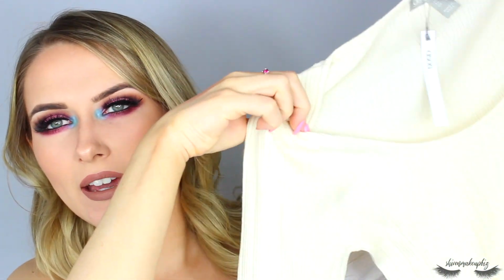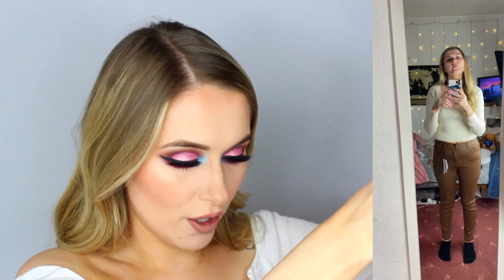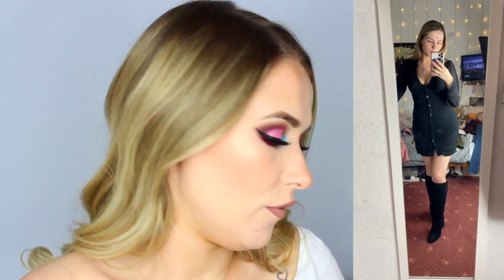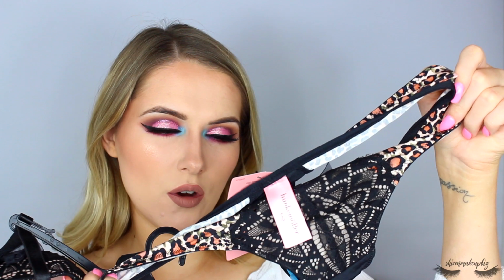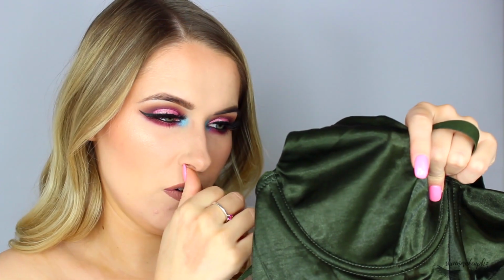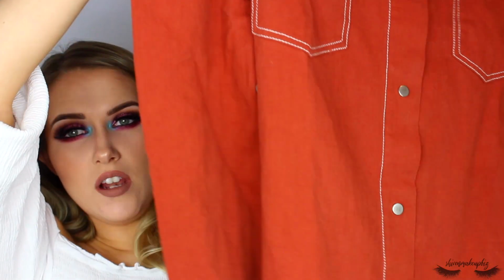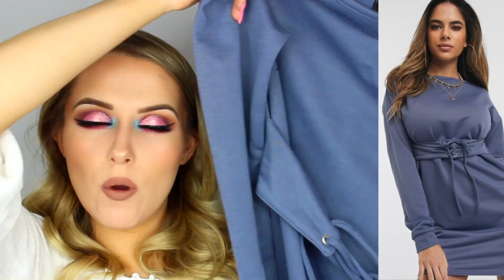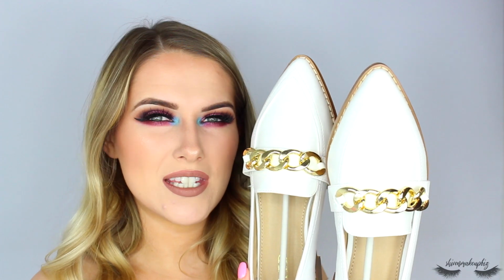HUGE £300+ ASOS HAUL! | shivonmakeupbiz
I've been wanting to find my style lately, so I went a little crazy on ASOS and did a MASSIVE £300+ haul to try and find the perfect date night outfit! This is also a try on haul so you get to see what the clothing looks like on - some were gorgeous and some were fails! Enjoy!

○○○ PRODUCTS MENTIONED ○○○
ASOS DESIGN scoop neck long sleeve jumper in fine knit rib
ASOS DESIGN ruched button through mini dress in dobby in black
In The Style x Billie Faiers plunge front knitted mini dress in cream
Boohoo exclusive ribbed mini sweat dress with corset waist in grey

♥️Morphe 'GLAMFAM334' for $5 off any purchase of $10 or more! (one time use)